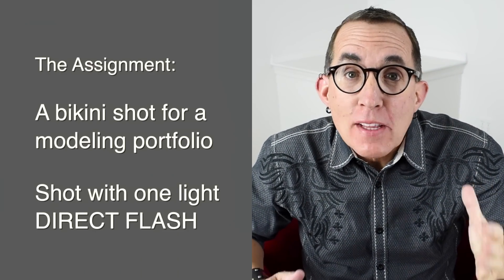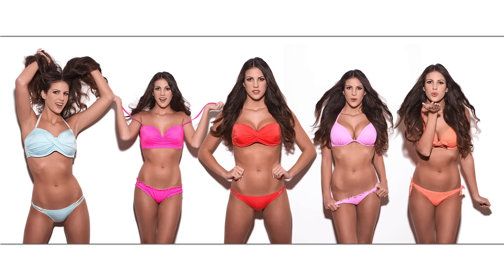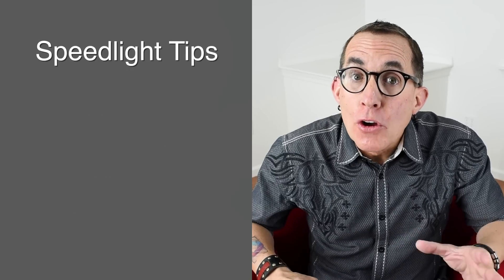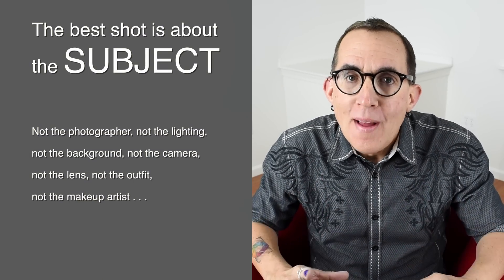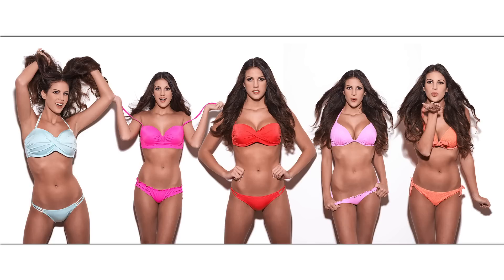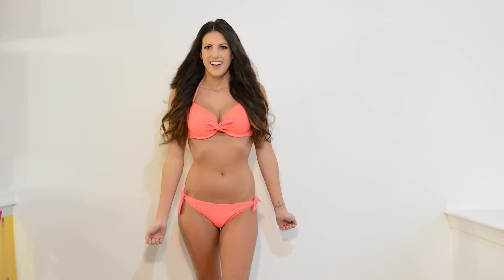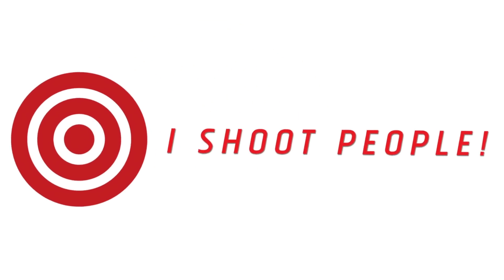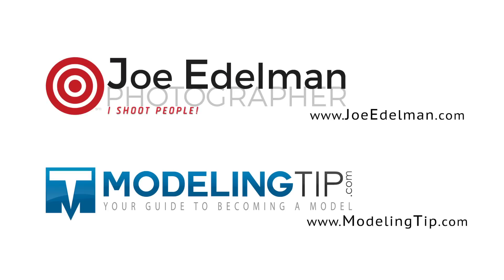How to Shoot a DIRECT FLASH Glamour Shot or Beauty Portrait - Lighting Tutorial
Who says that direct flash is a bad idea for photographing people?  Most photographers learn early in their careers, that direct flash is not good if you are shooting a glamour shot or a beauty portrait.  Magazines like Maxim have been doing for years - very successfully.  In part one of this two part lighting tutorial, I am going to show you how I planned and photographed the images for a bikini composite shot for a young models portfolio.

I decided to keep it simple so I'm going to have the model pose standing against a white wall. The flash, in this case, I'm going to use a studio strobe, but for those of you who are into speedlight photography this technique will work for you just as well. It's placed about a foot to a foot and a half above my camera. I don't want it too close to the lens because, indeed, I don't want to have red eye, but at the same time, I don't want it too far away from the lens because I don't want to exaggerate the shadows. I’ll talk more about those in a minute.

You could do this same thing with the speed light. I would recommend getting the speed light off camera so that it's a little further away from the lens axis, but as long as you're able to mount your speed light on camera and not get red eye, go for it. It will work in this scenario. The important piece if you're going to use a speed light, you may find that if you're going to work against the white wall like I am, the TTL is going to have a little bit of a rough time reading the exposure properly. You'll most likely have to make some exposure compensation adjustments. The TTLs going to see all that white and it's going to tend to close the lens down a little more then you want it to for the best exposure on your model.